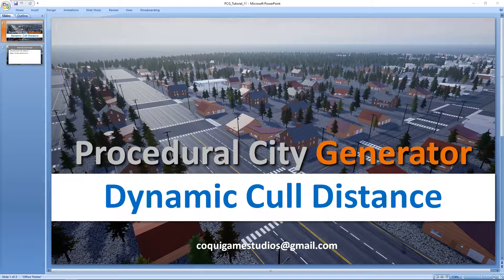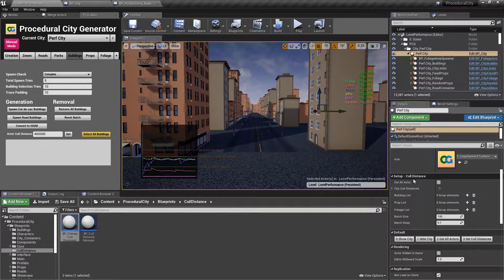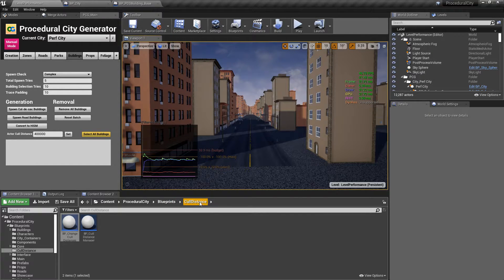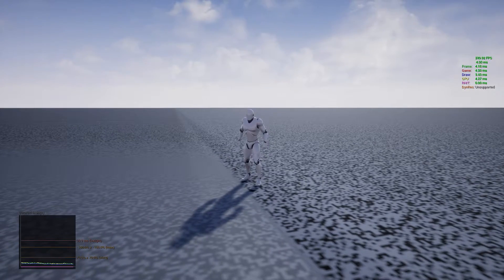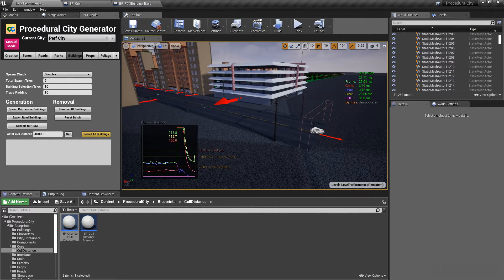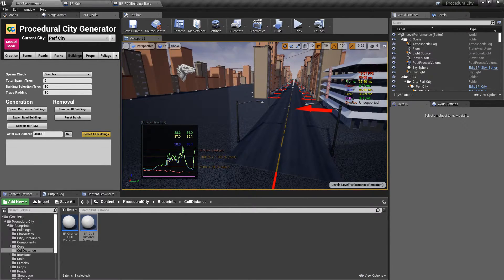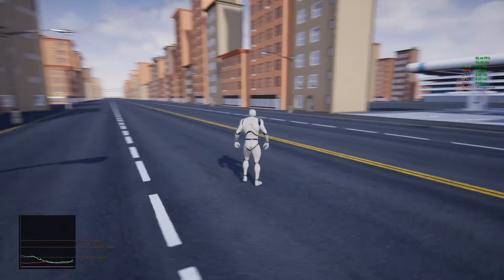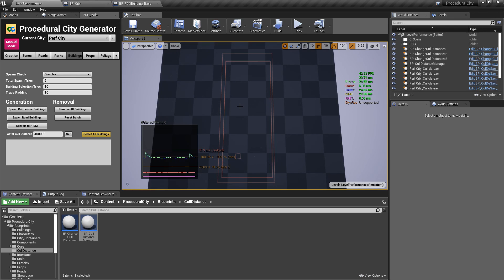Procedural City - Tutorial Series - Dynamic Cull Distance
Coverage:
-Setup Dynamic Cull Distance
-Adjust for best performance